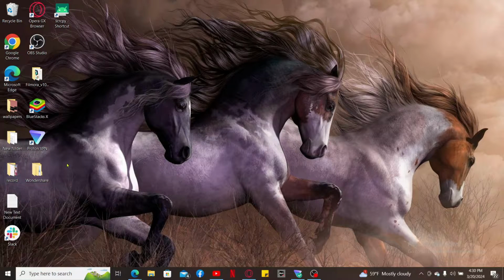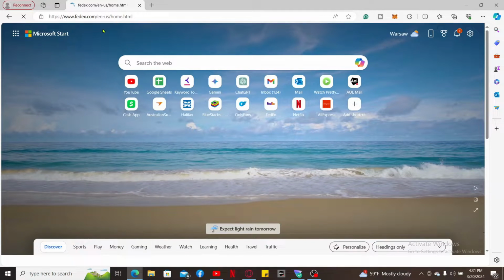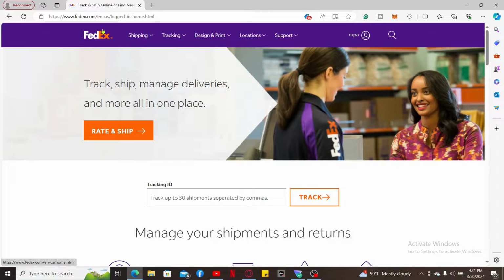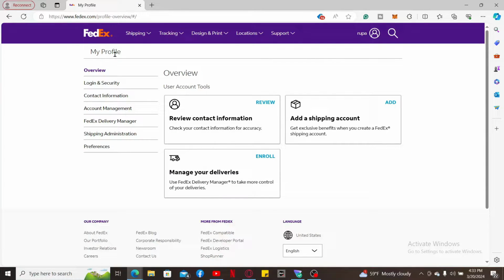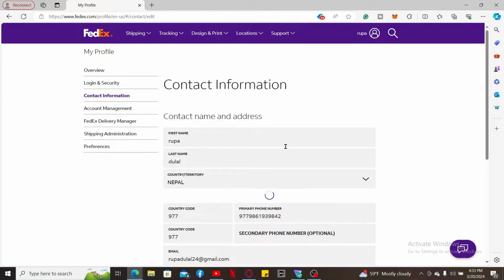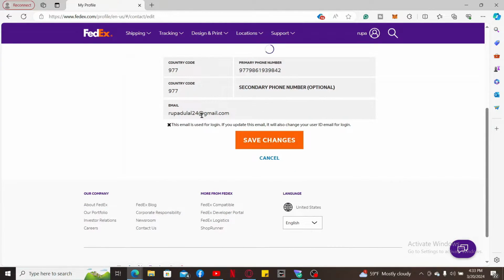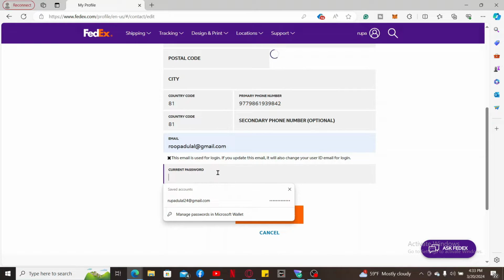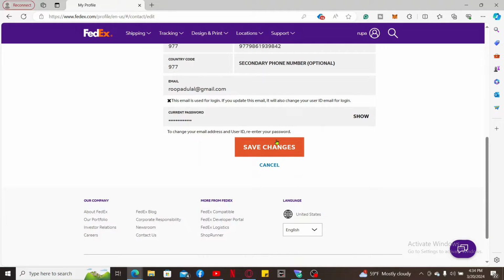How to Change Fedex Email Address on FedEx 2024?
Our step-by-step instructions will help you navigate the FedEx platform seamlessly, ensuring that your account details are up-to-date and accurate. From accessing your account settings to making the necessary adjustments, we'll walk you through each stage with clarity and precision.